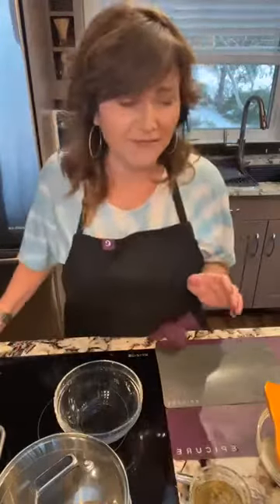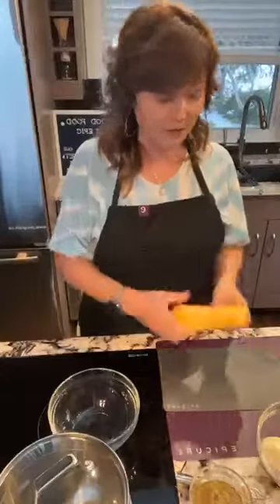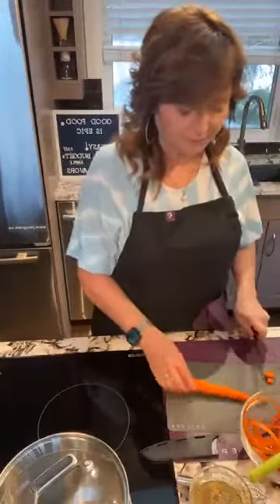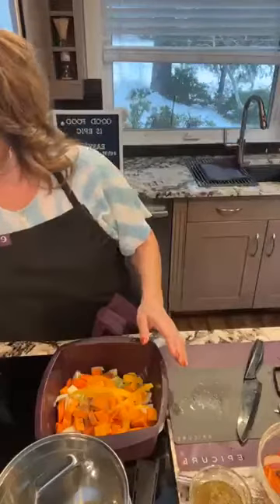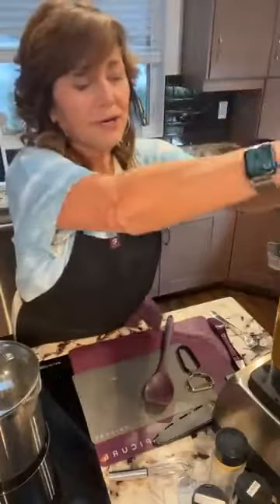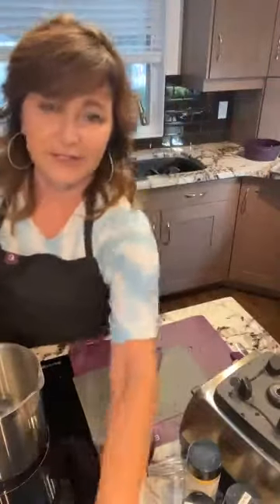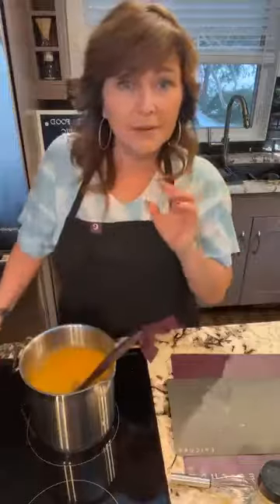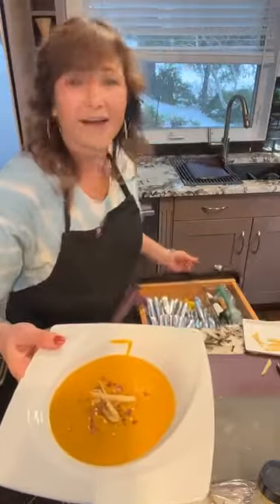Butternut Squash Soup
Creamy, delicious, comfort in a bowl.